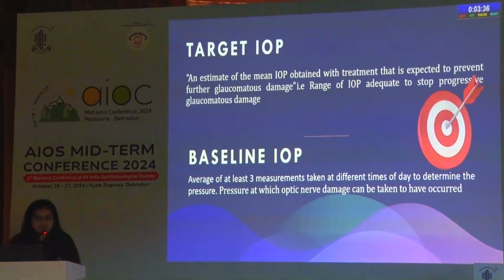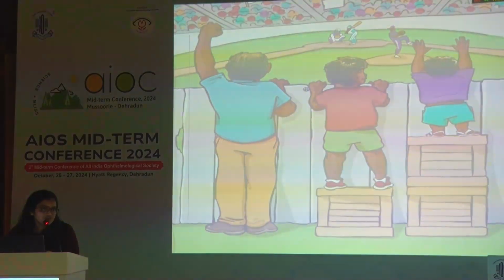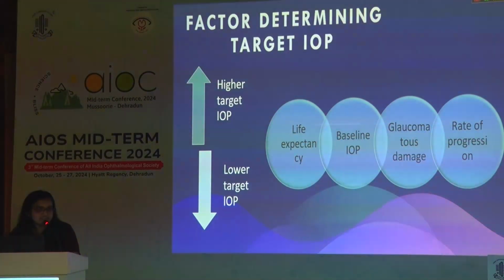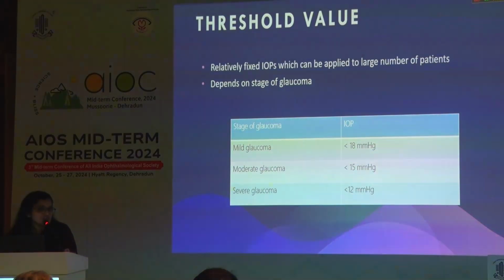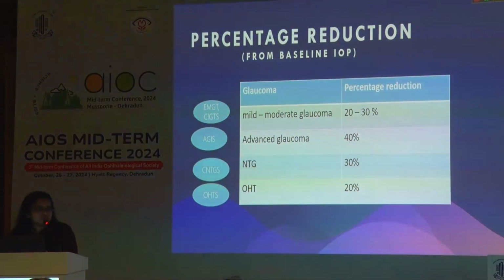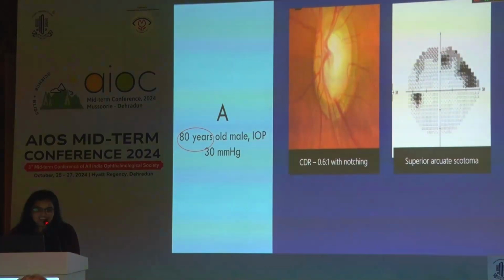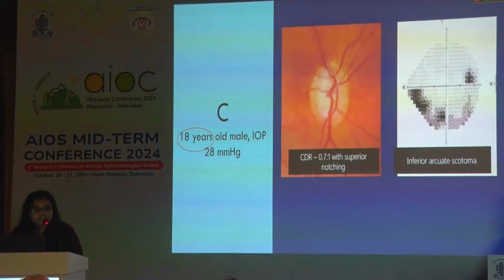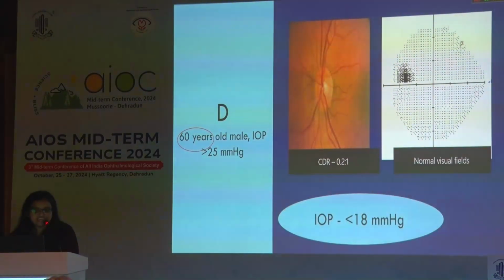AIOCMT3 2024 ToT34 AIIMS patna Dr Kopal Shrivastav